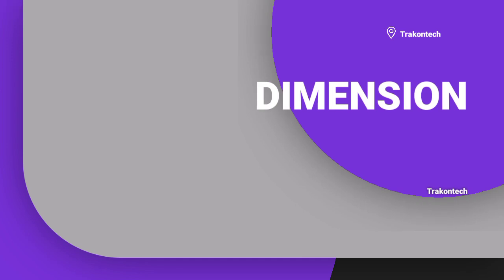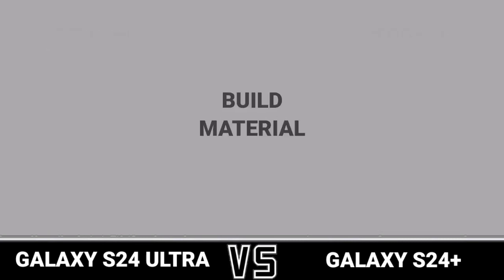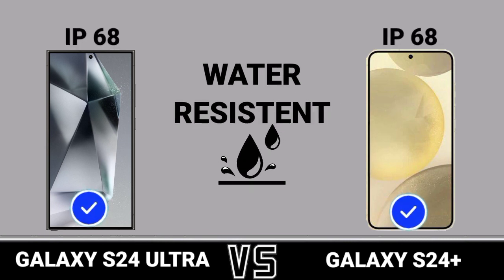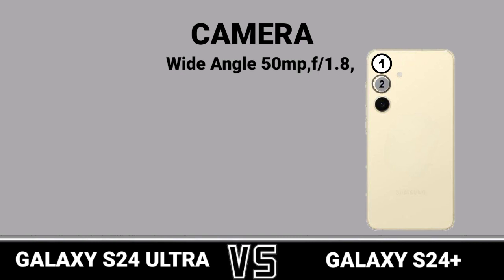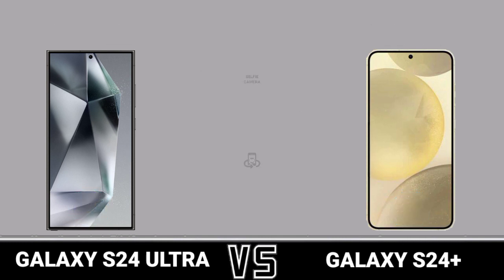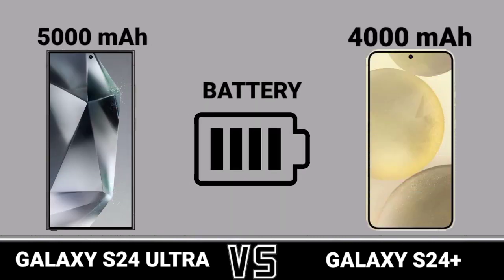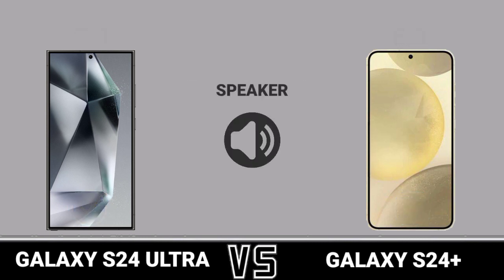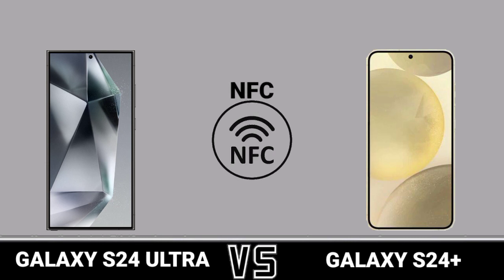Galaxy S24+ Vs Galaxy S24 Ultra Trakontech.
Galaxy S24+ Vs Galaxy S24 Ultra